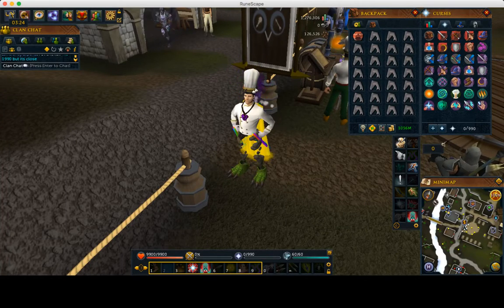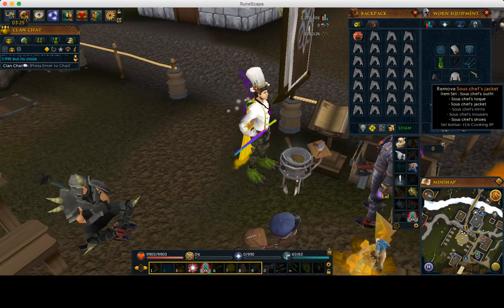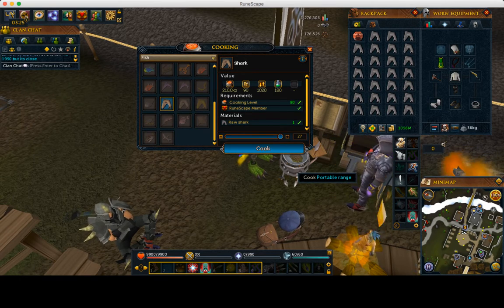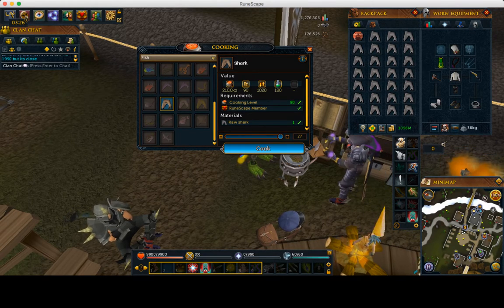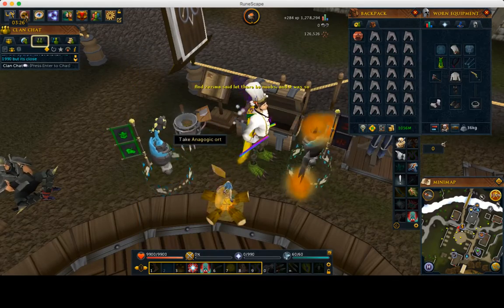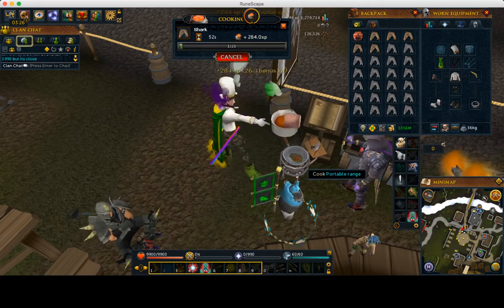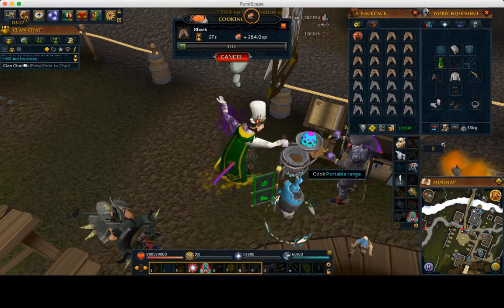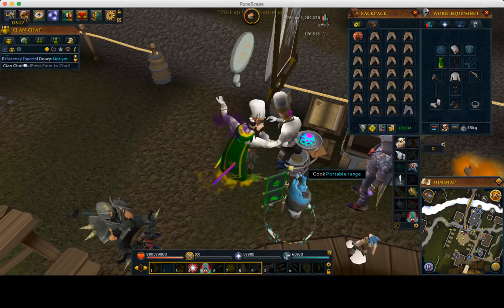Runescape 3 Tick Cooking, 660k+ Experience per hour for Cooking Skill!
3000+ members that work together to help each other flip and invest. We also have many more money making methods, group pvm, and too much else to name. Join us today!

= Build your account from 0 to 100m Gold with this series!

= Learn to Flip like a pro with this series!